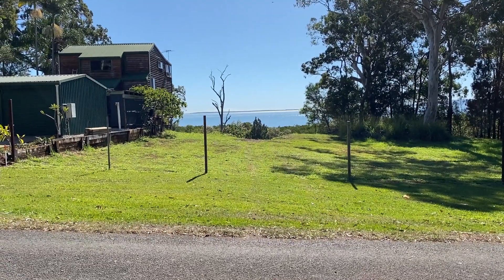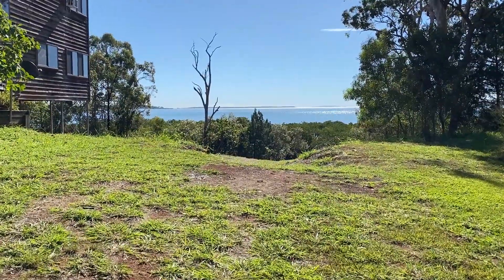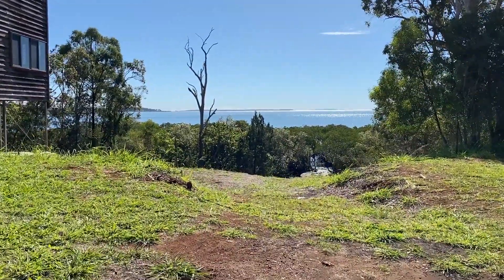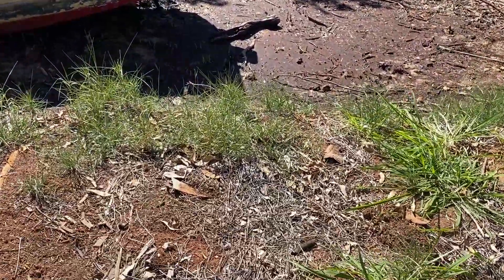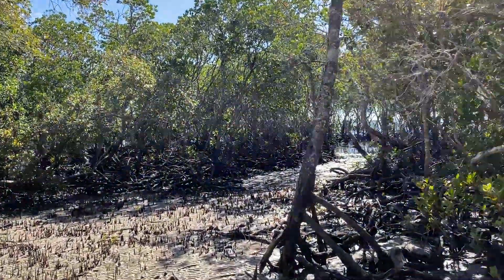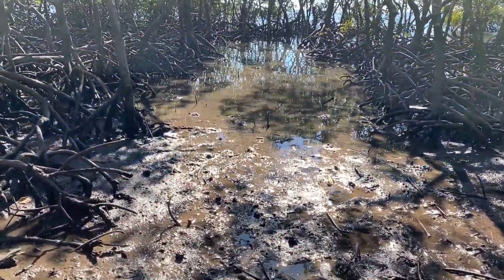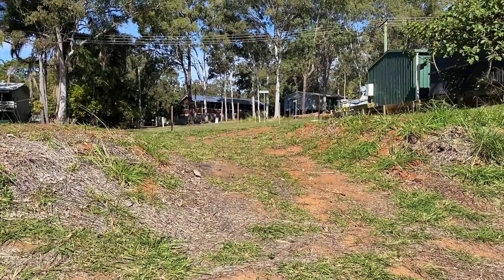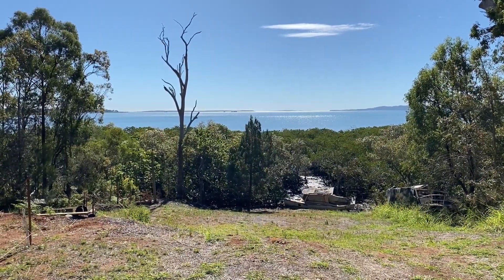53 Perulpa Drive Lamb Island - Prime 865m2 Waterfront Land For Sale [SOLD]